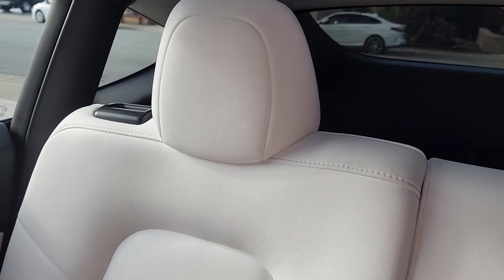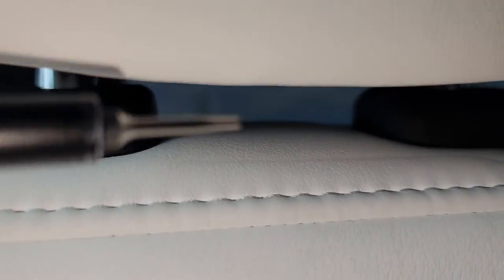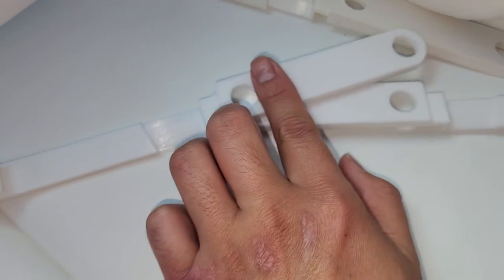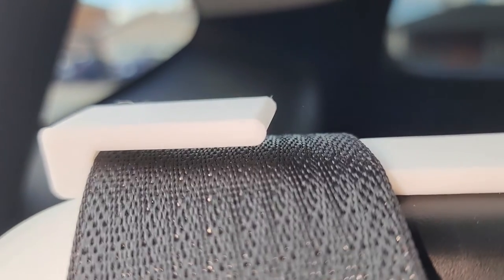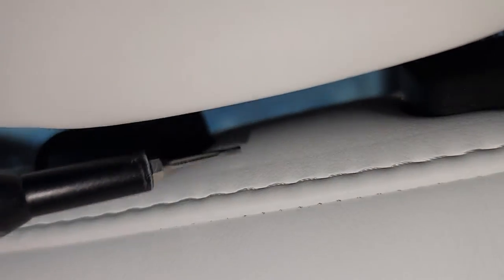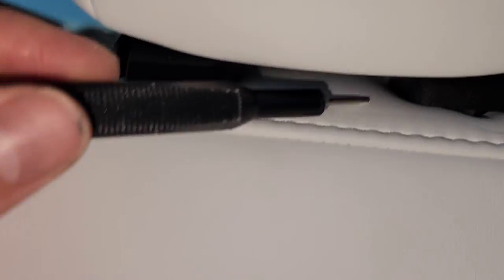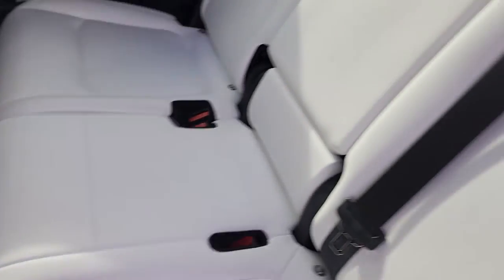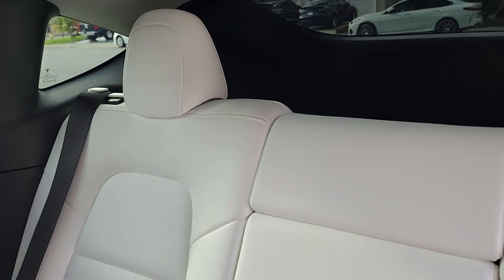Final Completed Design Tesla Model Y Headrest Seatbelt Seat Belt Guide Holder 3D Printed in PETG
Mail:
It's Binh Repaired
1288 N Hillview Dr.